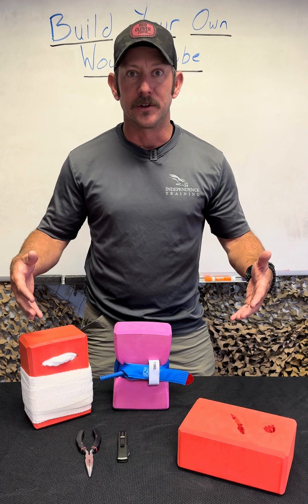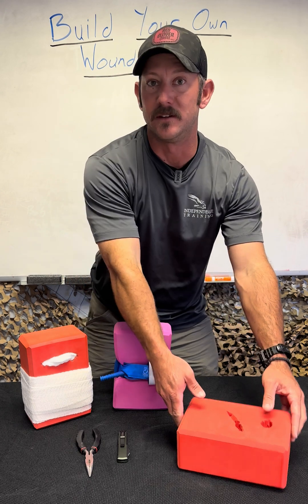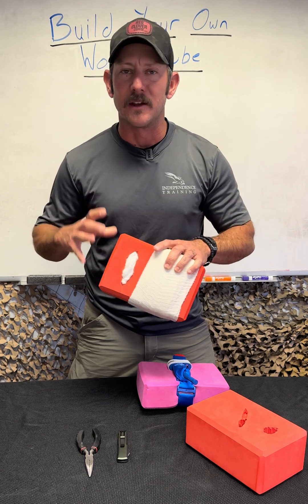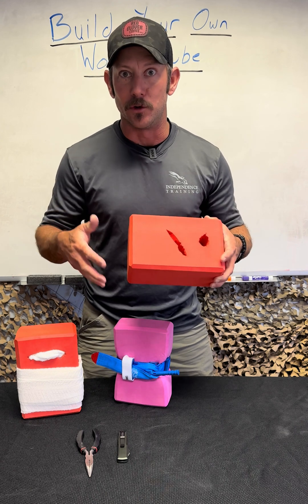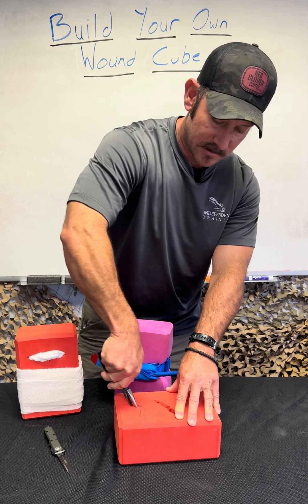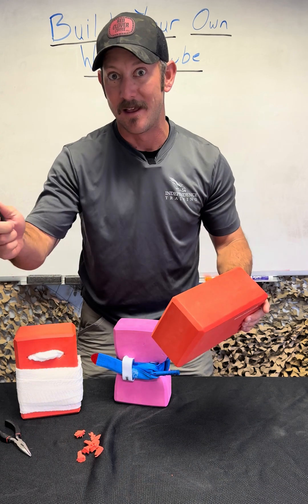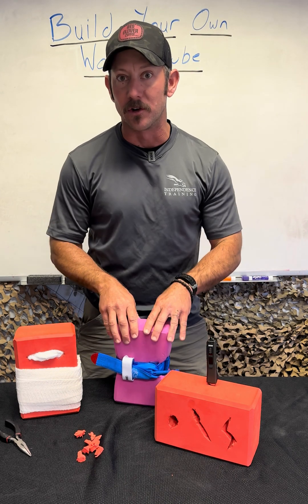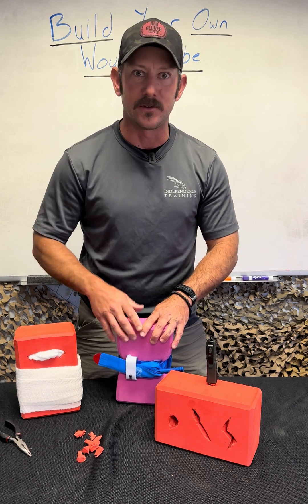Making a cheap and easy wound cube.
All skills are perishable! so here is an inexpensive way to make a wound cube to practice bleeding control skills on.